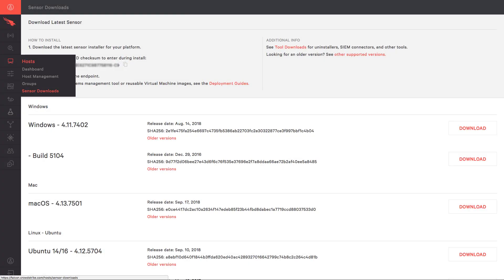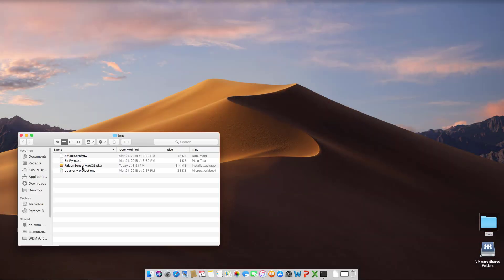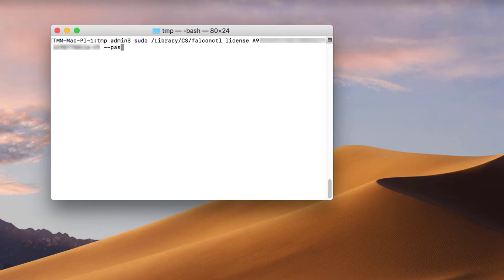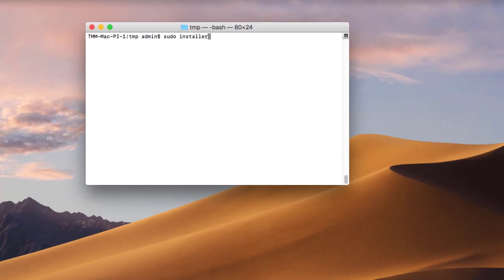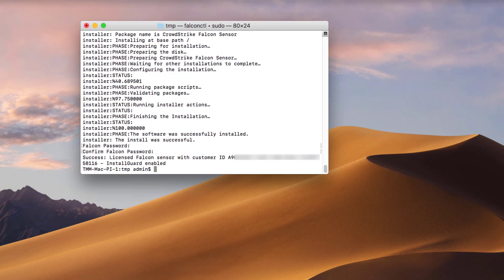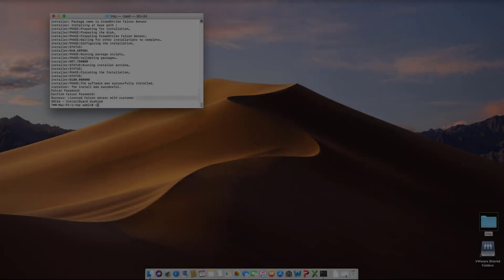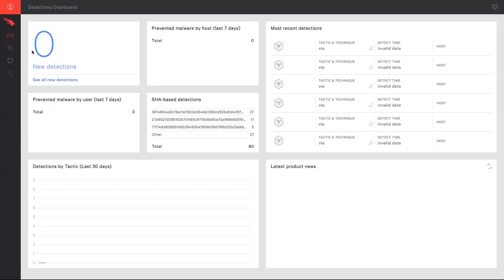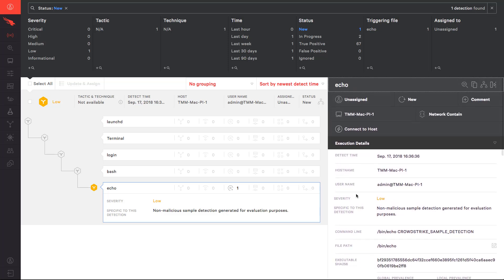How to Install CrowdStrike's Next-Gen Falcon Sensor on a Mac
This video will cover the the installation process of the CrowdStrike Falcon agent on a Mac.  Then a test detection is created to validate connectivity.

Additional Resources